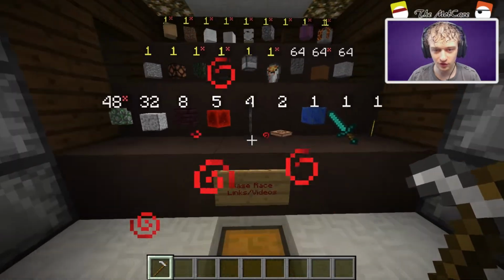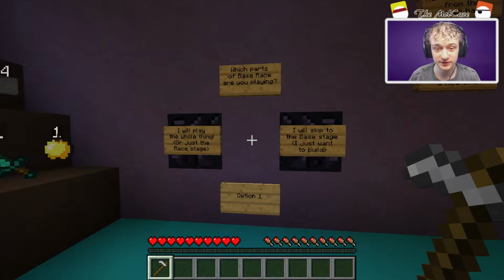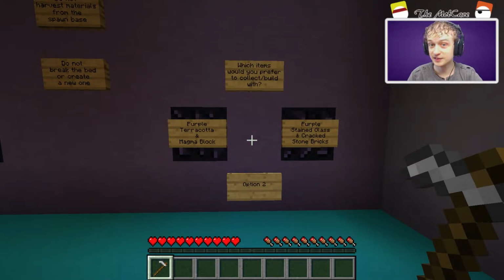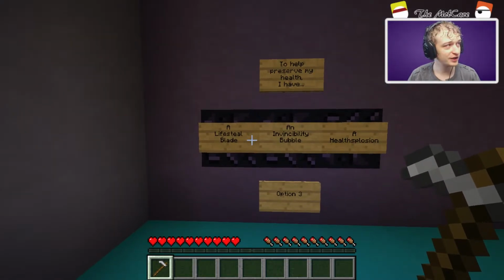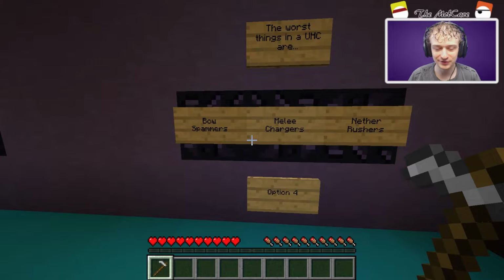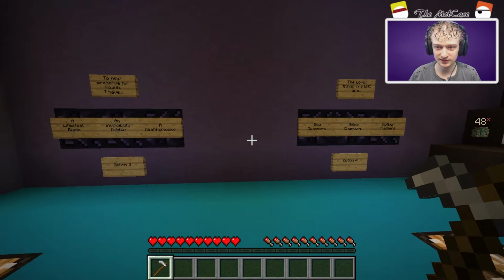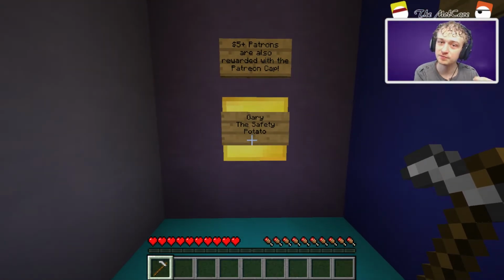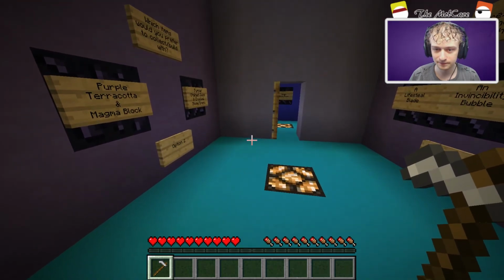(EddCase) Base Race - Sept18 Ep0 - SAFETY! [Minecraft]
☞ Welcome to Base Race: "Safety" ☜

In Base Race, you must race to gather up a chest-load of specific items and then use them all to create a themed build!

This month the theme is "Safety". For full instructions on the challenge, watch this short announcement video